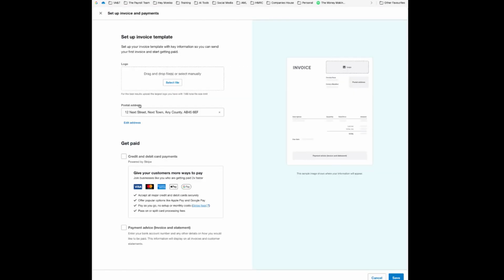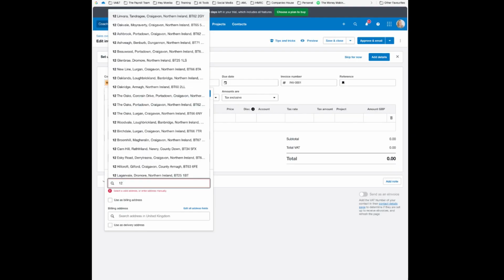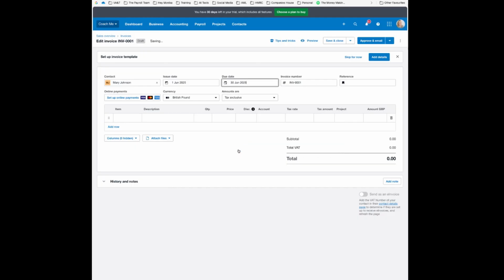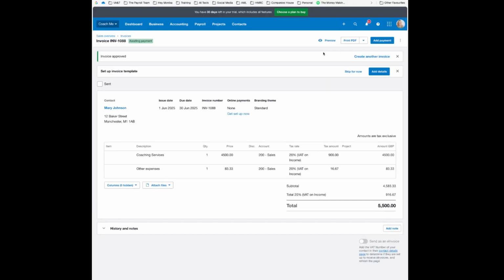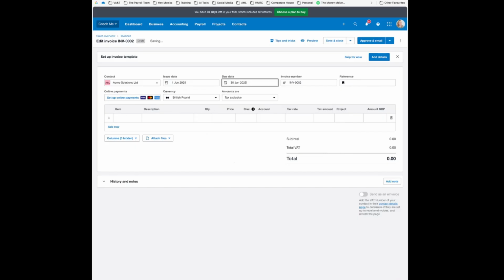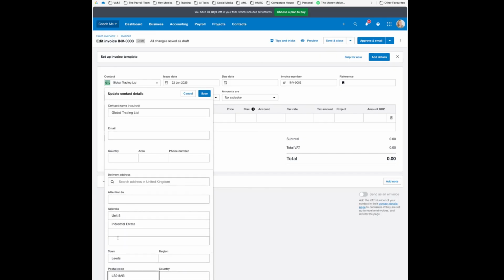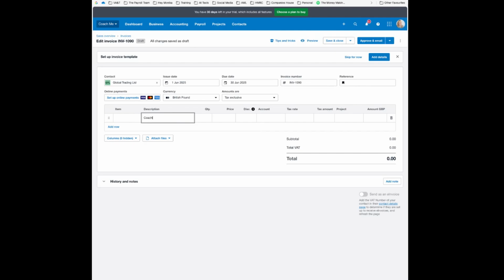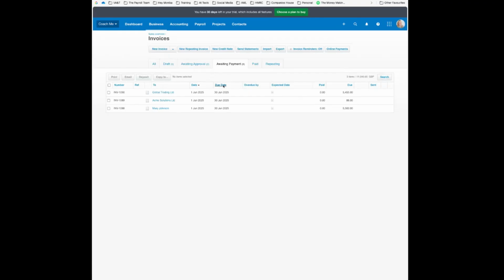How to Add Sales Invoices in Xero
In this video I will be walking you through how to add a sales invoice directly into Xero.